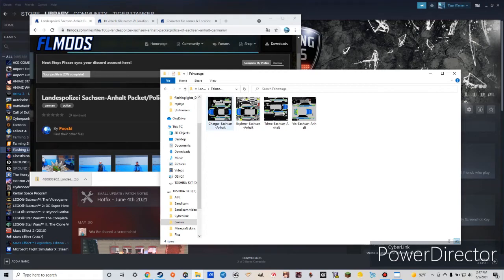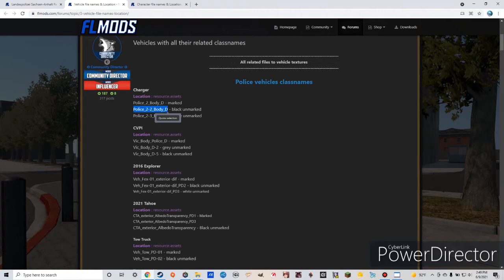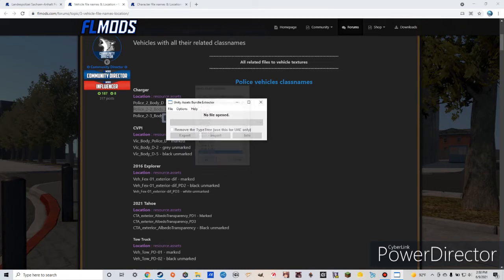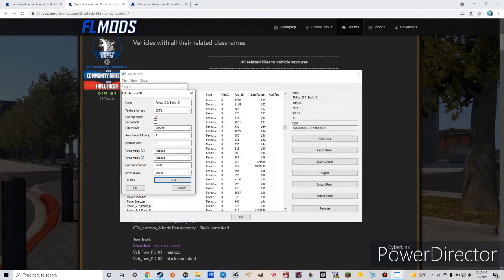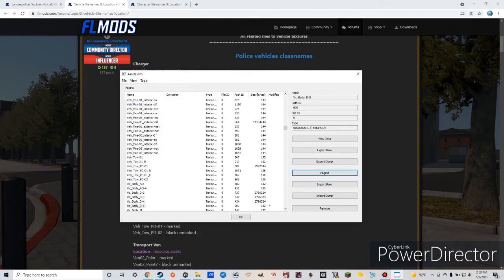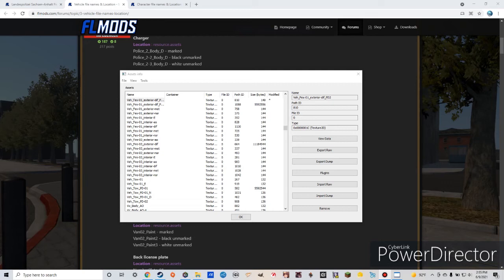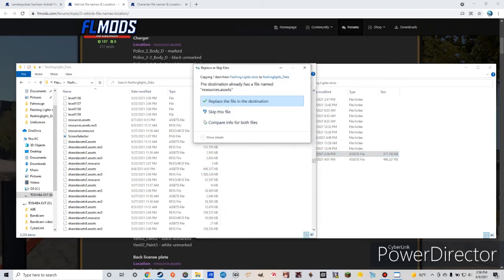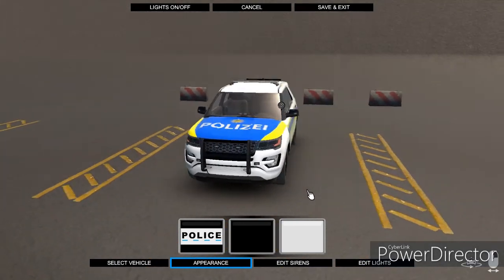Flashing Lights Skins Tutorial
A quick tutorial on how to install skins in Flashing Lights.